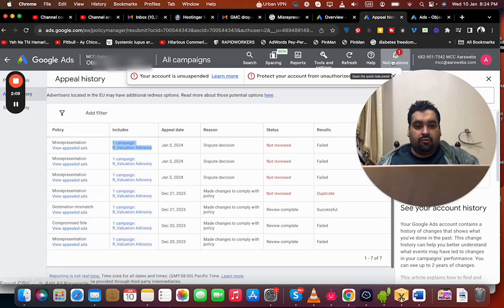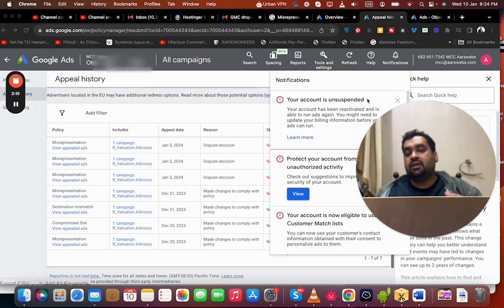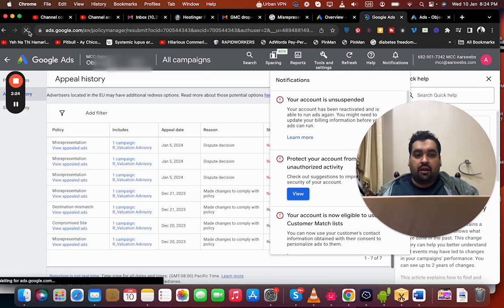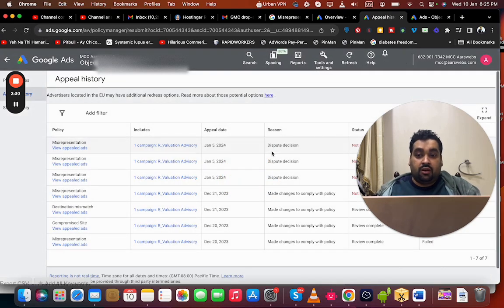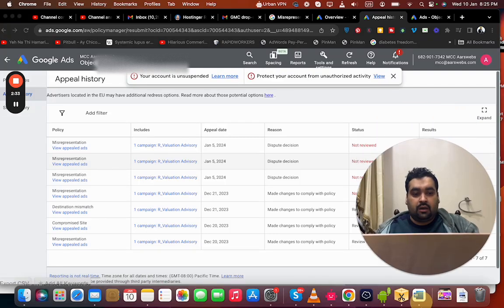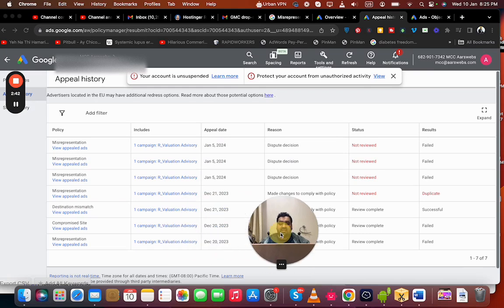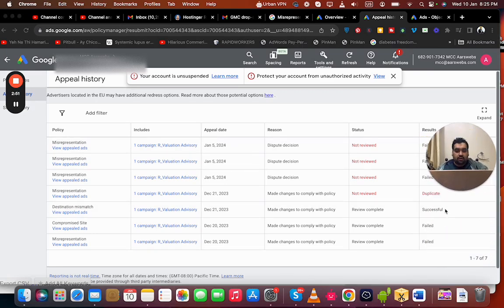🚫 Google Ads Disapproved Fix for Compromised Site & Misrepresentation Policy 🛠️ [2025]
✅ Need Expert Help? Hire a Google Partner to resolve your Google Ads issues:

Ali Raza discusses resolving Google Ads disapprovals due to misrepresentation and compromised sites. He shares a case study highlighting a client's account challenges, the steps taken to restore it, and the importance of a thorough checklist. Despite appeal failures, the ads were ultimately approved through dedicated support and manual review.

Highlights:
00:10 The discussion focuses on a case study involving a Google Ads account that faced disapproval due to misrepresentation and compromised site issues. The speaker outlines the resolution process and the importance of thorough management.
          -The speaker emphasizes the significance of having a comprehensive checklist for managing Google Ads and Merchant Center accounts effectively. This checklist consists of 130 steps to ensure optimal performance.
          -The account recovery process included a detailed meeting with the client to address specific issues, showcasing the importance of communication during troubleshooting. This collaboration played a key role in resolving the client's problems.
          -Throughout the account's journey, Ali Raza highlights several common errors that can lead to disapproval, such as destination mismatch and misrepresentation. Understanding these errors is crucial for advertisers.
02:10 An account was successfully unsuspended, but the client faced issues with ad disapprovals due to excessive misrepresentation. Clear communication and teamwork were essential in resolving these issues promptly.
          -The client experienced frustration due to the misrepresentation status and the need for account restoration. Understanding the client's perspective helped in managing expectations effectively.
          -A prior agreement was established to avoid making changes to the website or ads without client approval. This collaborative approach ensured transparency and trust throughout the process.
          -The restoration time was initially estimated at six days, but the account was restored within 72 hours. This quick turnaround exceeded the client's expectations and showcased effective problem-solving.
04:21 The video discusses how a Google partner company successfully resolved issues with ad disapproval and account suspension. They emphasize the importance of thorough audits and dedicated support from Google.
          -Internal team meetings were conducted to identify potential issues with ad copies and website compliance. This systematic approach is crucial for resolving ad-related problems effectively.
          -The company employs a 130-step checklist to ensure no violations are present that could affect ad approval. This meticulous process aids in maintaining compliance for their clients.
          -Dedicated support from Google allows the company to address specific account issues directly with the team. This partnership enhances their ability to resolve complex problems efficiently.
06:29 The team successfully restored a Google Ads account that faced disapproval despite no apparent issues with the website or ad copies. This was achieved through persistent communication with the Google team and a manual review process.
          -A thorough checklist of 130 steps was conducted to identify issues, but ultimately revealed no significant problems affecting ad approval. This instilled confidence in the team's approach.
          -The client maintained trust in the team during the restoration process, which highlights the importance of client relationships in overcoming advertising challenges.
          -The video also offers services in Google Ads management, Facebook Ads management, SEO, and web development, emphasizing the team's ability to assist with various digital marketing needs.